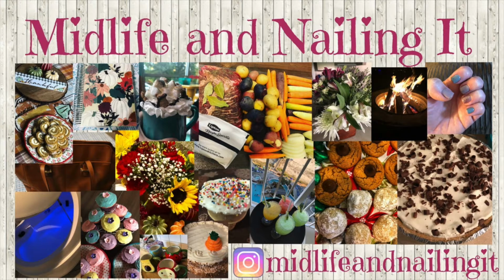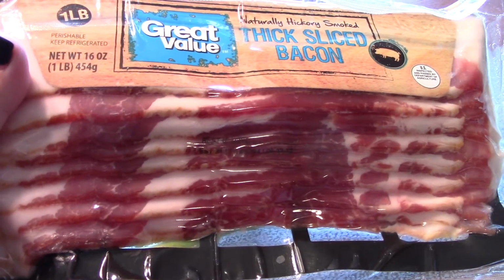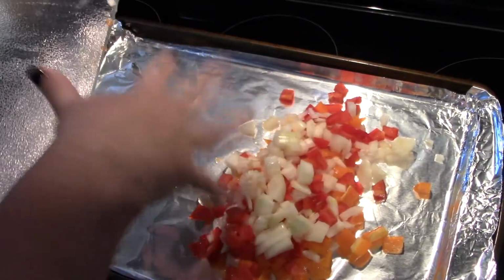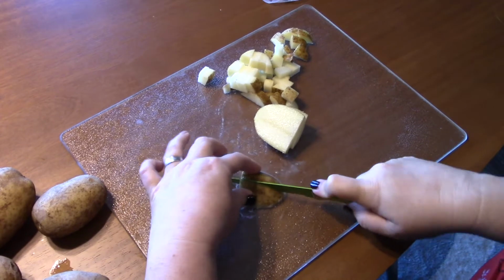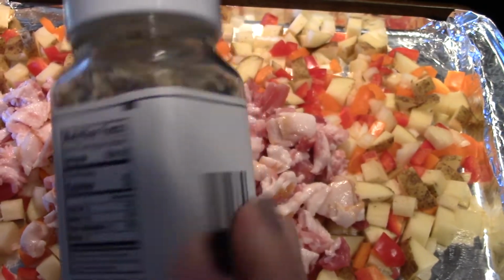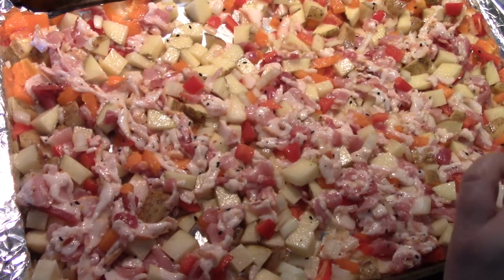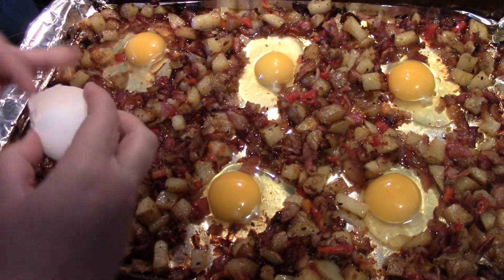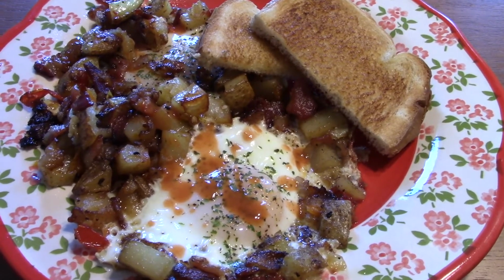EGGS & HASH || Sheet Pan Meal Collab || Recipe of the Week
Hey Folks,

This was a super fun collab to participate in. Domestic Diva's channels and the playlist to the collab will be listed below.

Love,
Leslee

***My Channel Schedule***
Monday: Recipe of the Week
Wednesday: Shopping Haul (including EMPTIES videos, MY FAVORITE THINGS videos, etc.)
Friday: Lifestyle/Series Videos